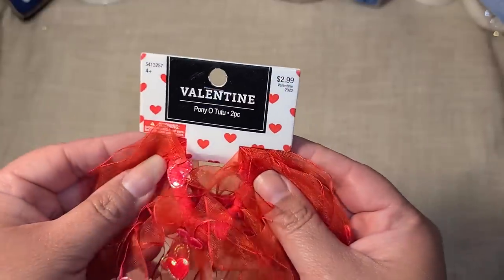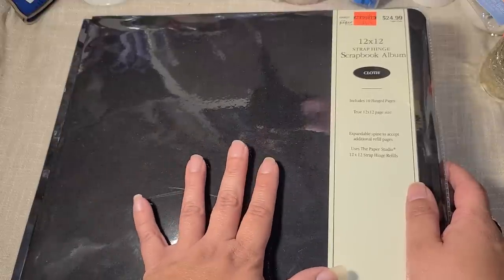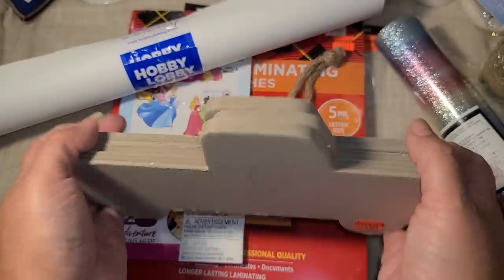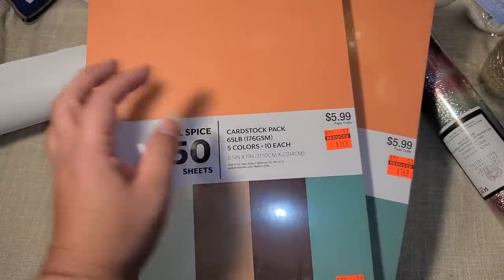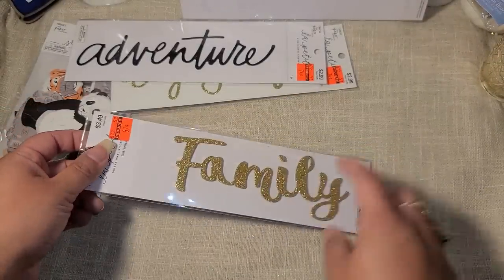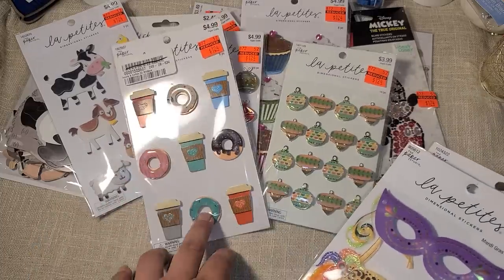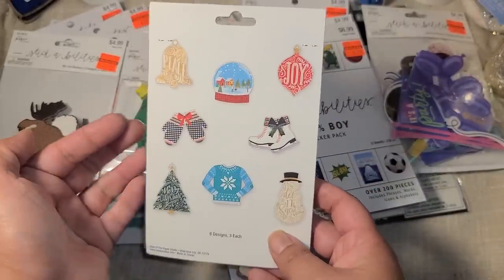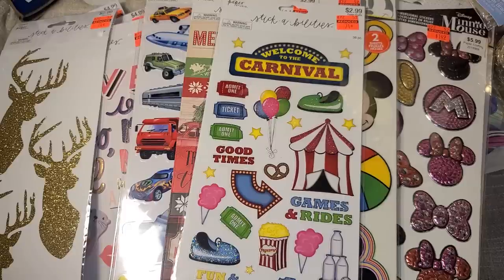Hobby Lobby 75% off Clearance Haul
Finally it's here Hobby Lobby has done Clearance in the stickers section and the paper section. Everything with the orange sticker is 75% off the original price

I'm hosting a Spring/Floral embellishment box swap you can find all the details in this video here

Onedaysaving.com
5% Discount code: Vagabond05OFF